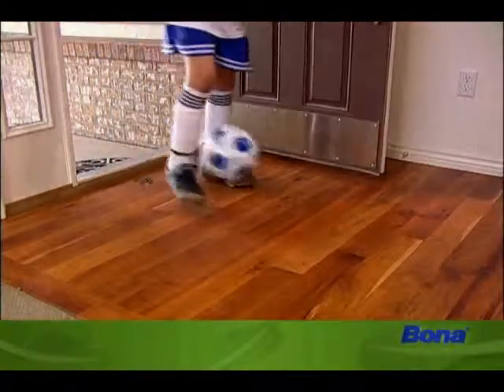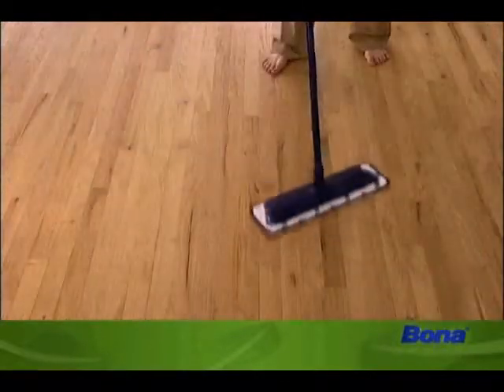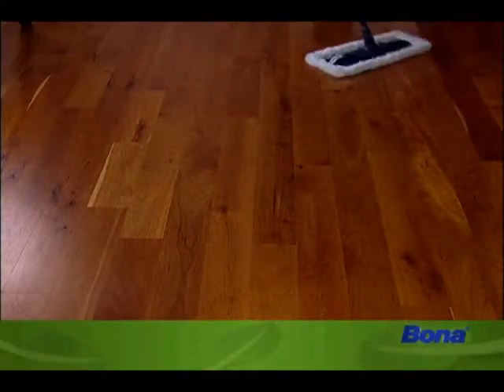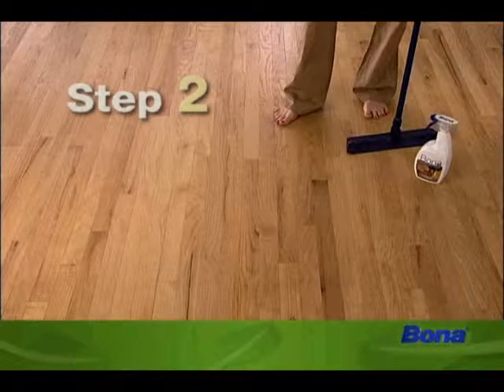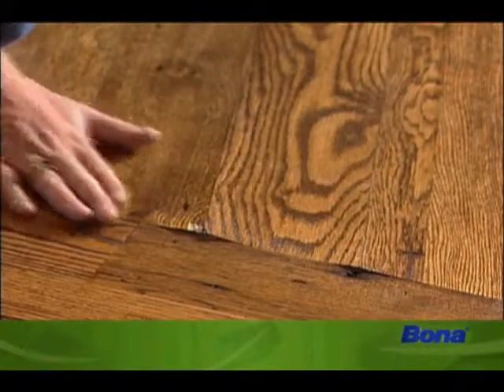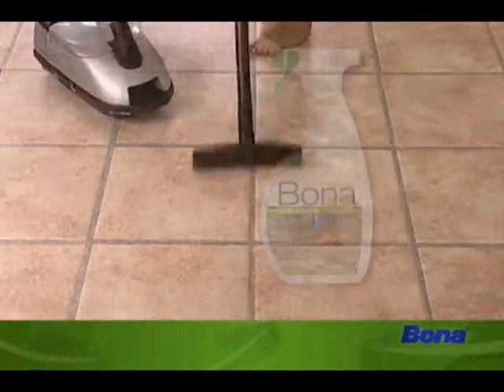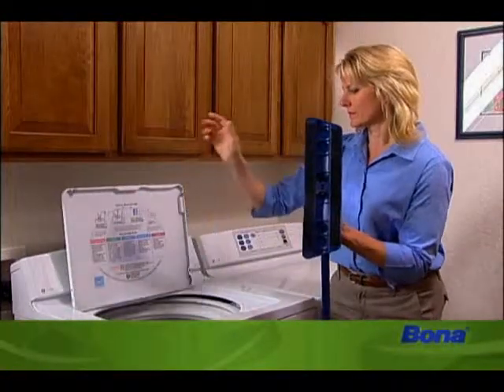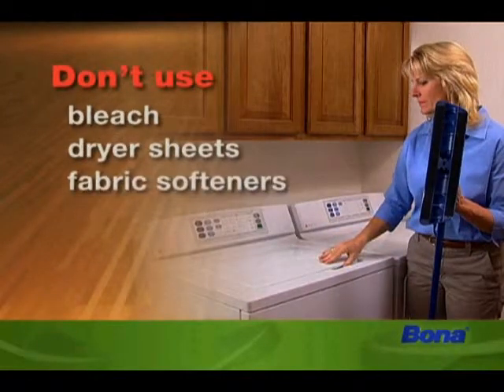Cleaning Your Hardwood Floors by SVB Wood Floors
Follow These 3 Easy Steps When Cleaning Your Hardwood Floors (and check out our blog for more floor care tips

1. Vacuum or sweep you floor to remove any loose dirt or grit.

2. Lightly mist a 4' x 6' area of your wood floor using your Bona spray bottle

3. Using a slightly dampened, well wrung-out Bona Micro Plus cleaning pad, thoroughly clean the wood floor in a back and forth motion using your Bona Micro Plus mop for best results.
Finish one area before moving on to the next.

For wax & tung oil, and any other finishes not mentioned above, please call our office for further information.
To purchase any hardwood cleaning supplies, please call our Kansas City office and we will provide you with the necessary products and information to properly maintain your hardwood floors.

SVB Wood Floors, Inc.
4260 Main St.